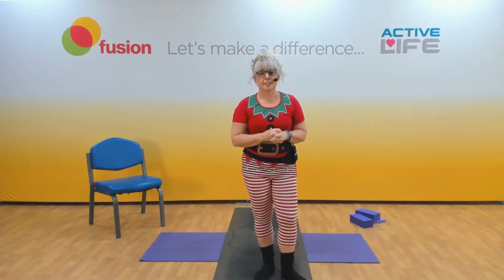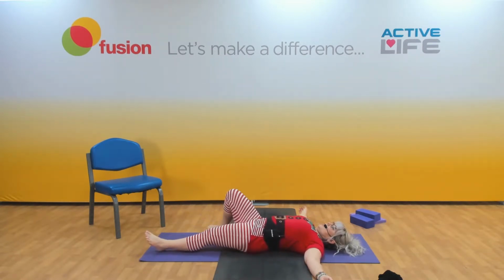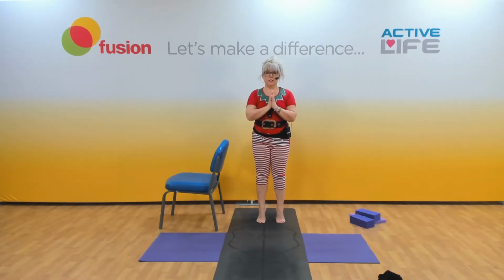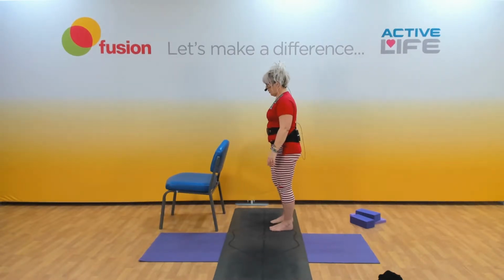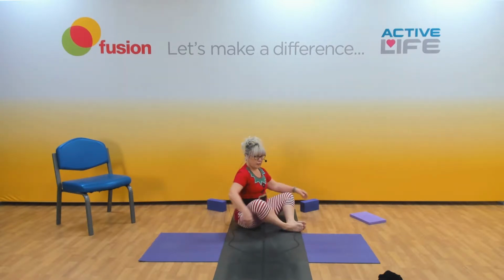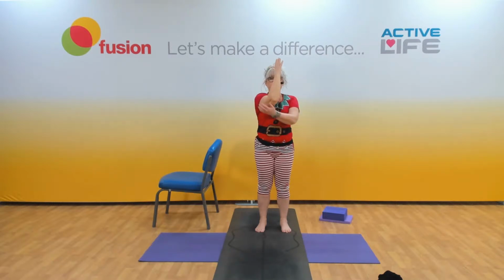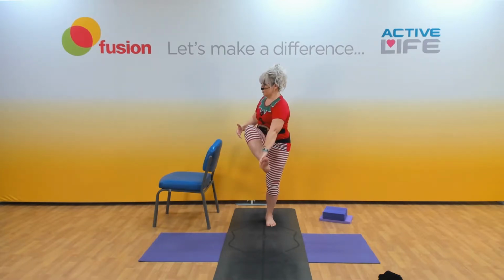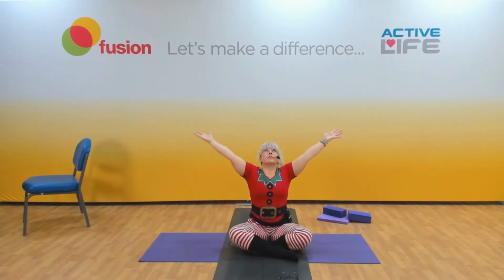Yoga for All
Yoga for all is for everyone from beginner to the experienced yoga participant. Through simple movements and postures, this class focuses on boosting physical and mental wellbeing whilst promoting an increase in strength, flexibility and balance.

Equipment needed: a mat if you have one, if not grab a towel

I am aware of my own health and physical condition and having knowledge that my participation in any exercise program may be injurious to my health am voluntarily participating in physical activity.

Having such knowledge, I hereby acknowledge this release of any representatives, agents and successors from liability for accidental injury or illness which may occur as a result of participating in the said Physical Activity. I hereby assume all risks connected there with and consent to participate in said program.